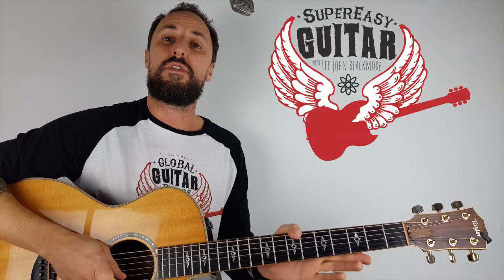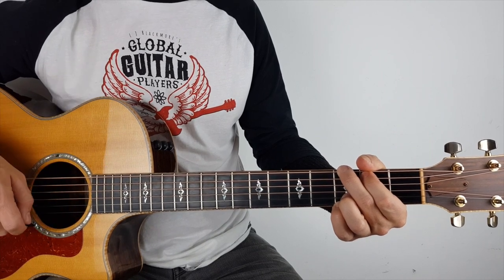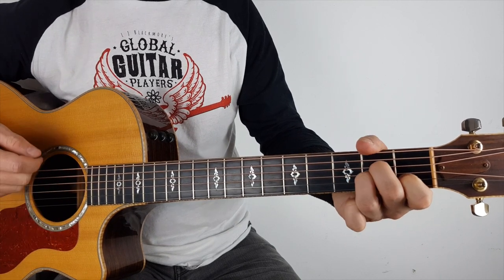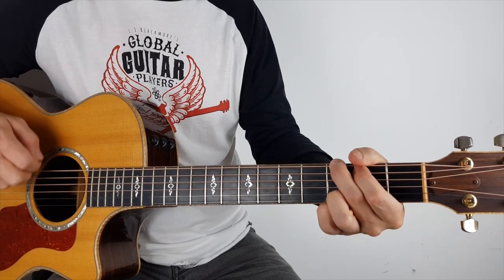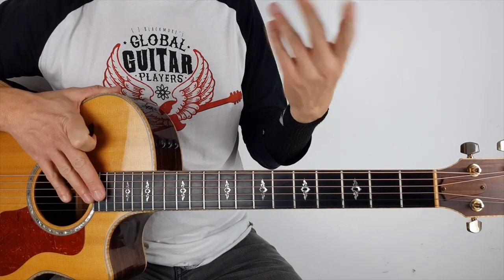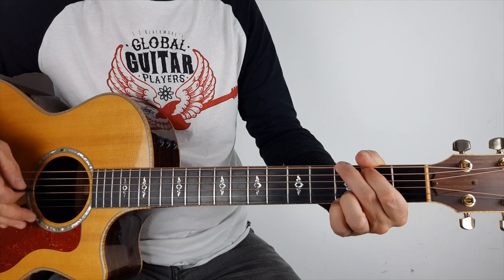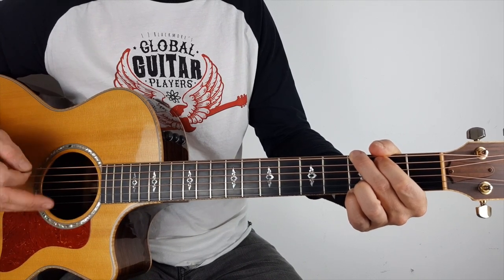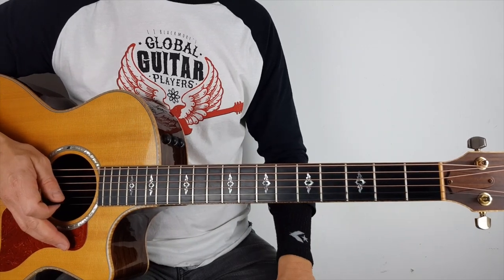10 Easy Songs 4 Chords (Part 6) Fisherman's Blues By The Waterboys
10 Easy Songs 4 Chords Part 6 Fisherman's Blues By The Waterboys. Step by step easy to follow lesson. Loads more lessons on my channel!